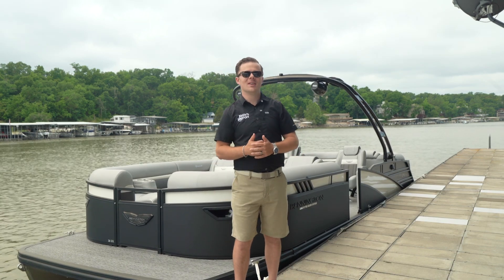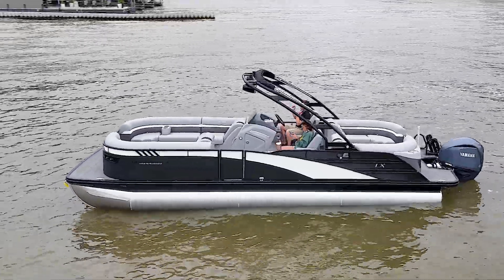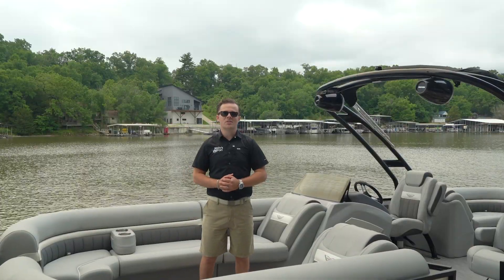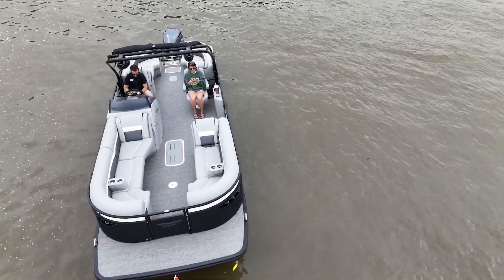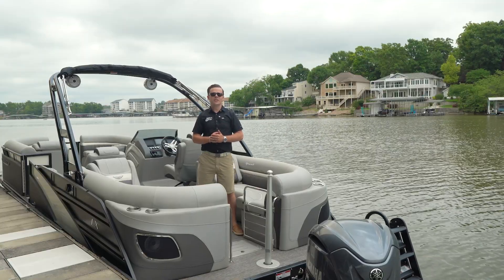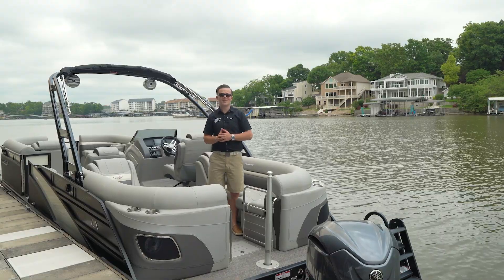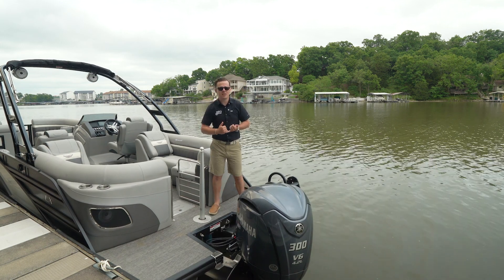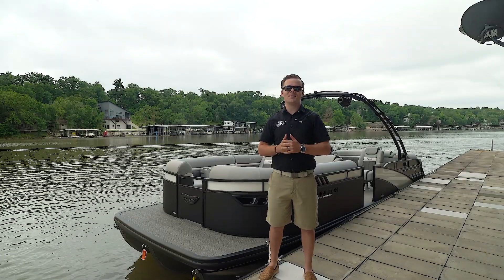LX Bennington Model is perfect for your family's on the water fun!